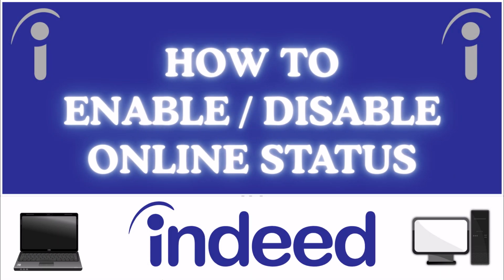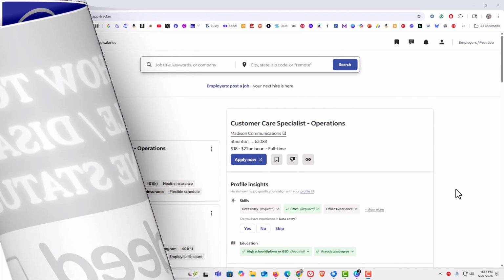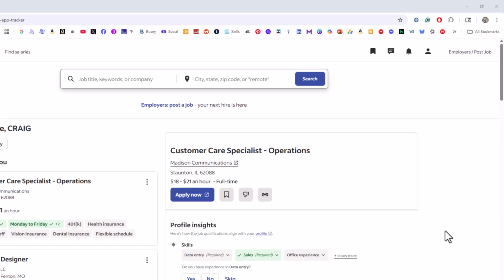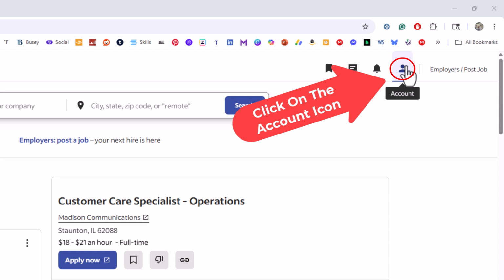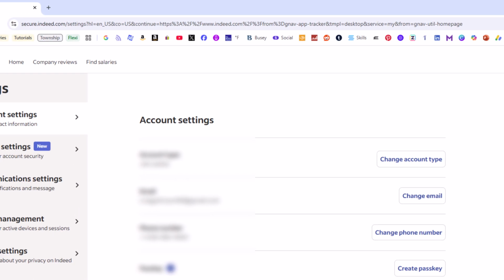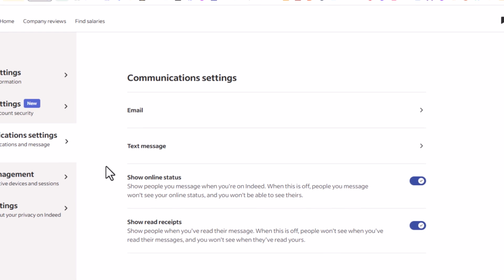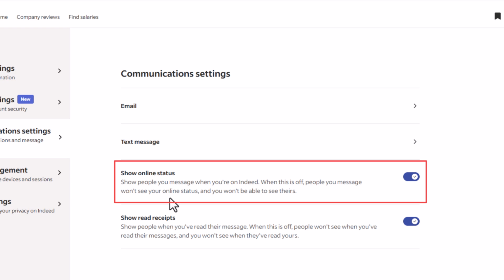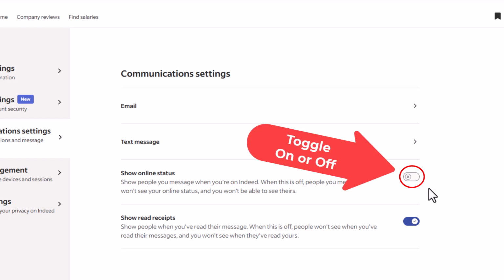How To Enable Or Disable Online Status On Indeed | Step-by-Step PC Tutorial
In this quick and easy tutorial, you'll learn how to enable or disable your online status on Indeed using a PC. Managing your visibility status helps you control when recruiters or employers see you as "active" on the platform. Whether you want to boost visibility during your job search or browse privately, this guide walks you through the process step-by-step.

👨‍💻 Perfect for job seekers using a desktop or laptop
🔒 Learn to protect your privacy
🔔 Control when you're shown as active to employers
✅ Fast and beginner-friendly instructions

Simple Steps:
1. Log into Indeed.
2. Click on the "Account Icon" in the upper right corner and choose "Settings".
3. On the left side tabs, click on "Communications Settings".
4. In the center pane, toggle on or off "Show Online Status".

Chapters
0:00 How To Turn On Or Off Online Status On Indeed
0:19 Log Into Your Indeed Account
0:29 Click On The Account Icon
0:39 Click On Settings
0:53 Click On Communications Settings
1:05 Toggle On Or Off Show Online Status